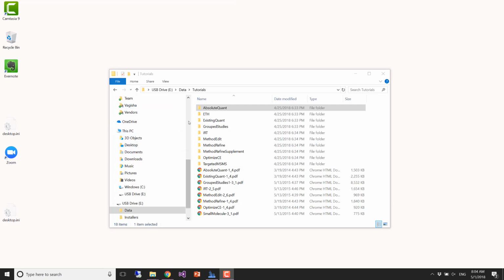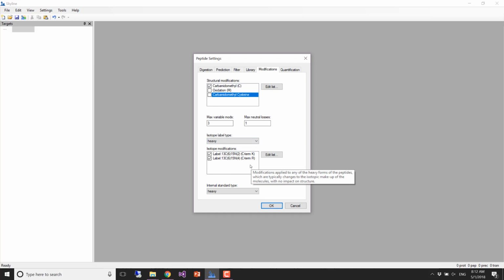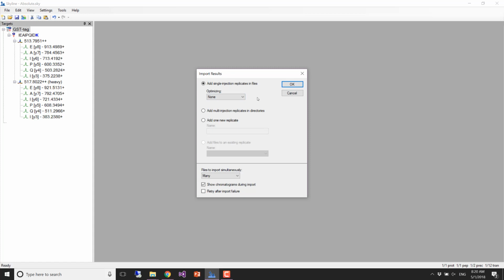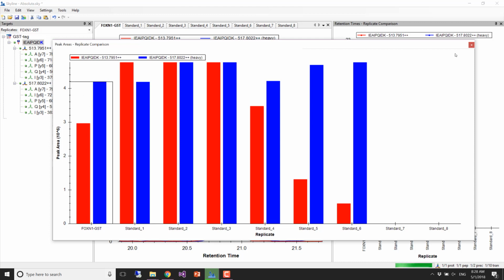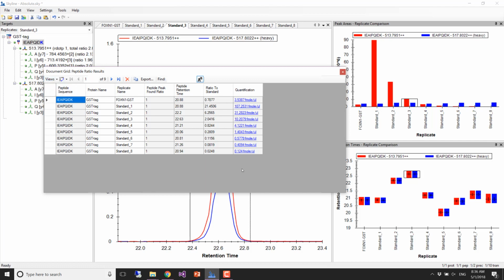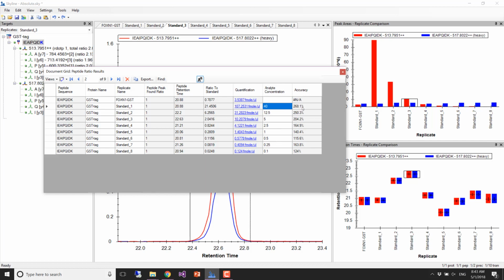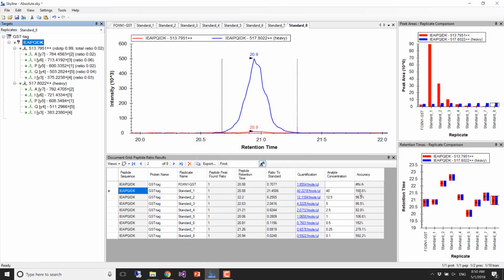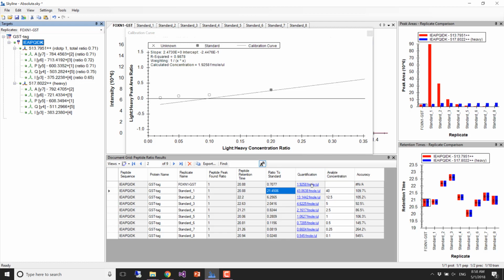Skyjam 1 - Brendan MacLean - May 2018